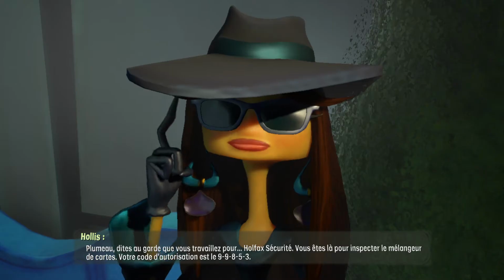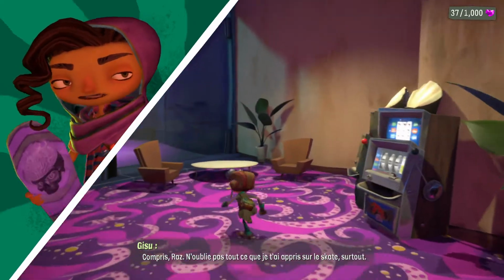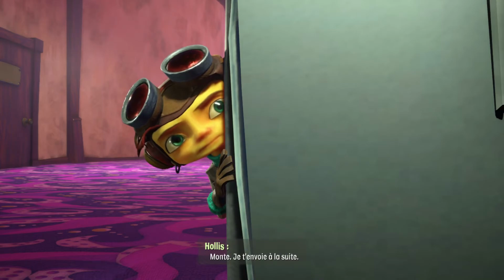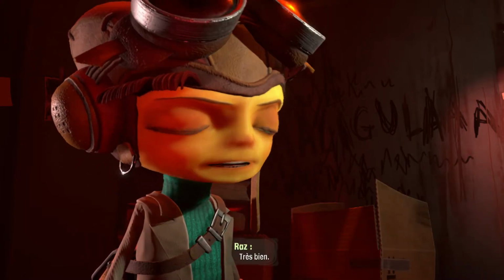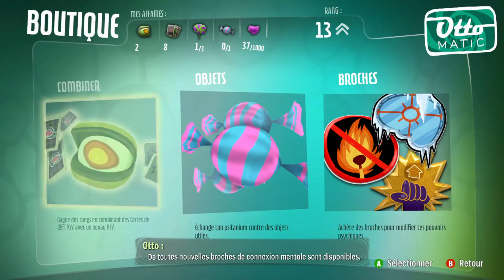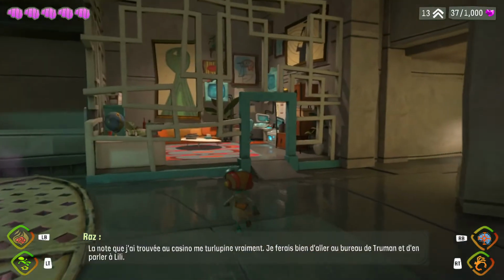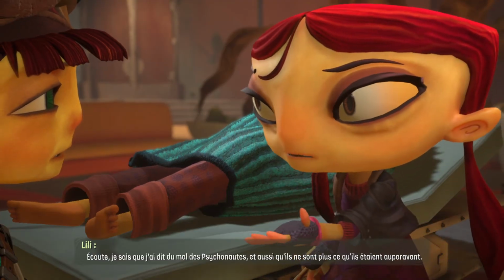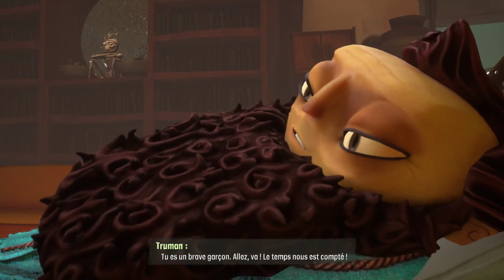[FR] Psychonauts 2 - #6 : Opération au Casino Poulpatine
Psychonauts 2 (PC)
Gameplay en francais